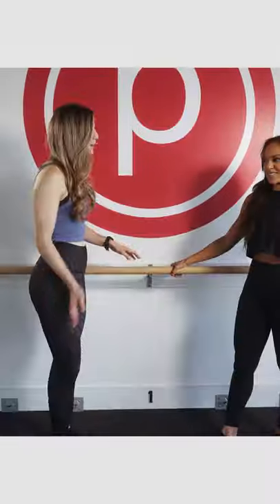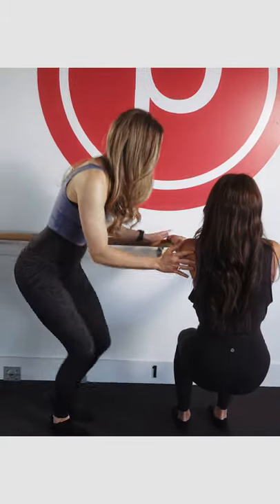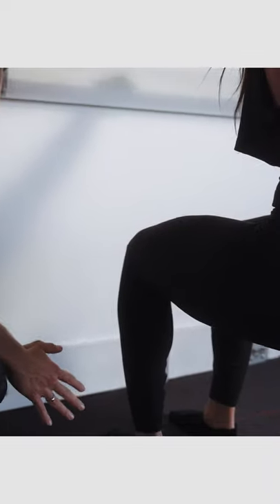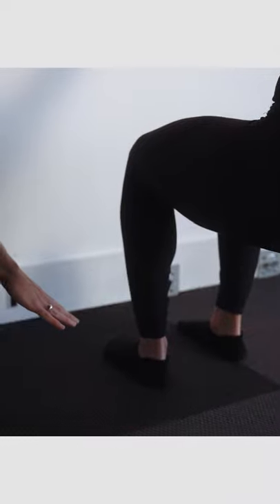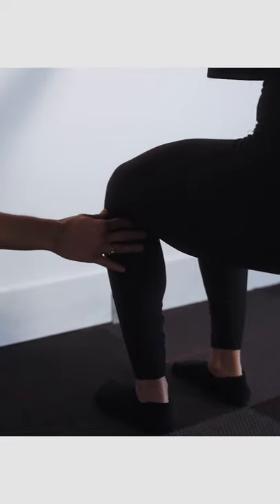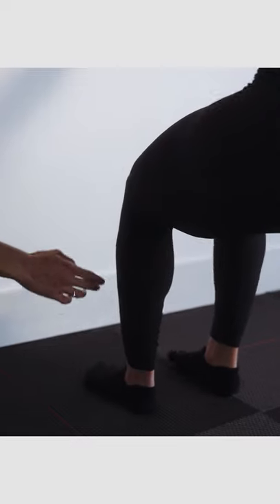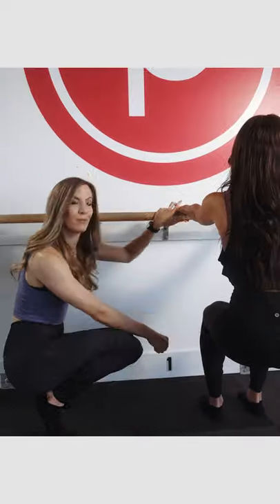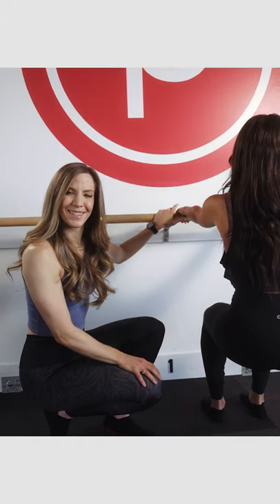Pure Barre Technique Tip: Finding 90-degree angles during your thigh workout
When working in chair positions during thigh work, look for 90-degree angles in your major joints. Your knees should stack above your ankles, and your shoulders should stack above your hips. This alignment helps protect your neck, knees and lower back, while allowing the thigh muscles to work hard to support your body.